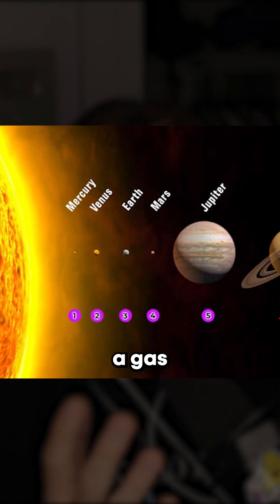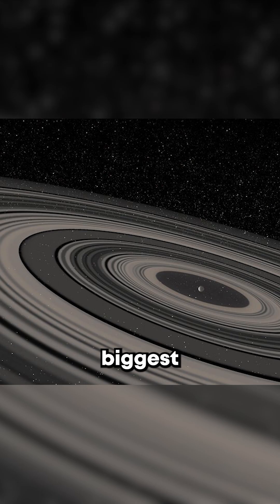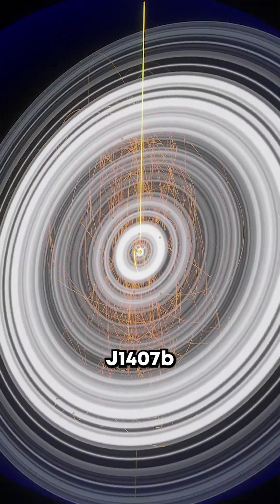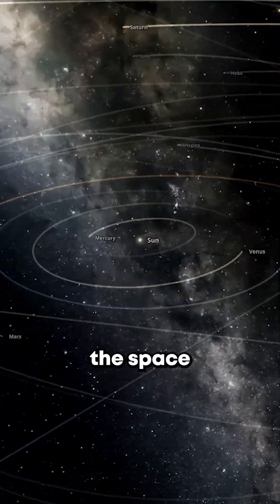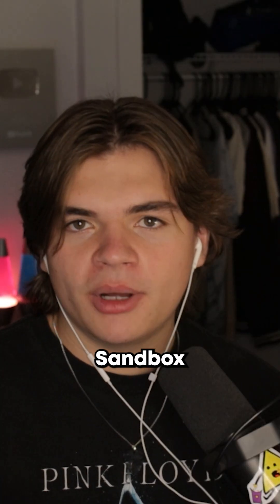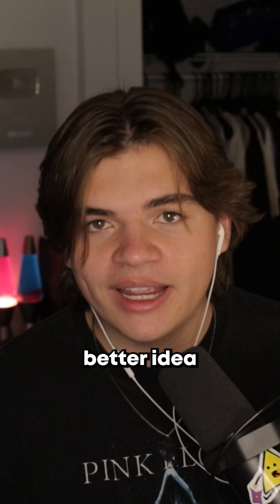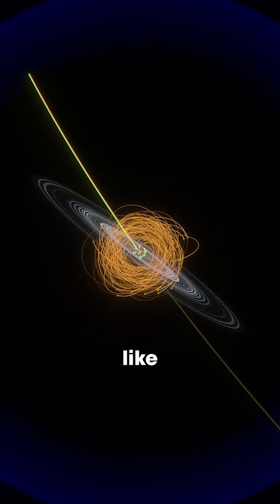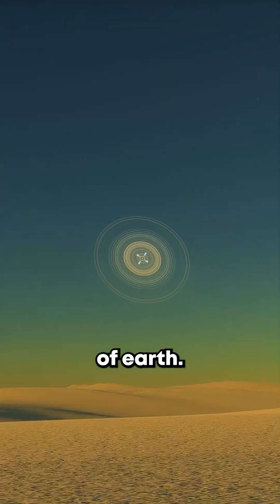What If Saturn's Rings Were 1000x Bigger